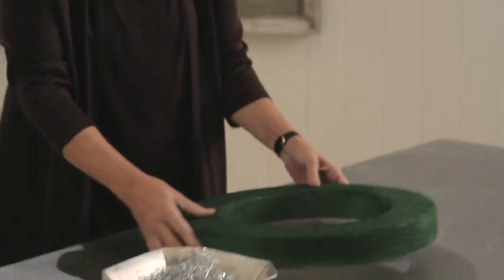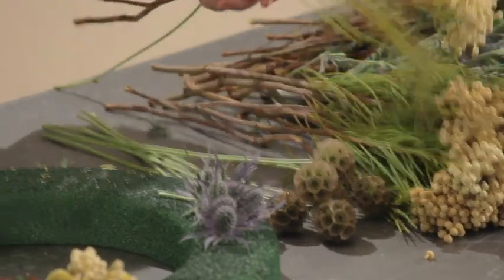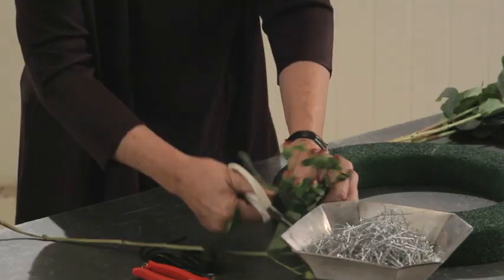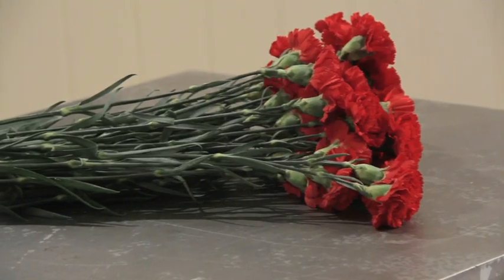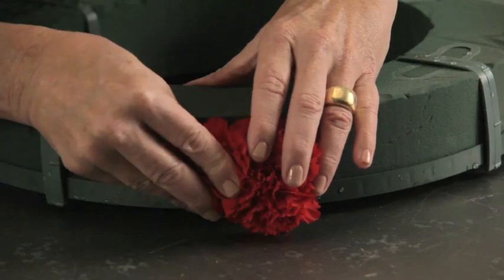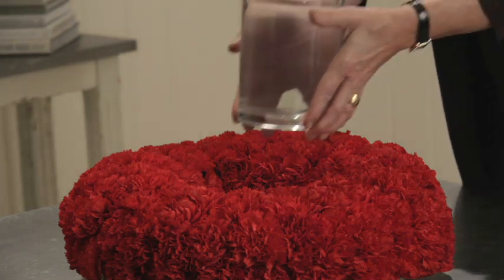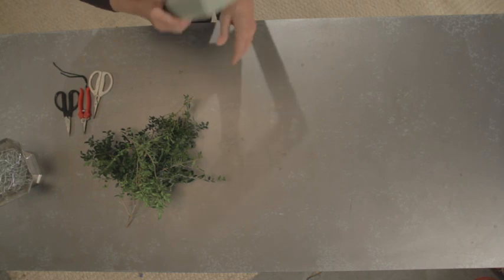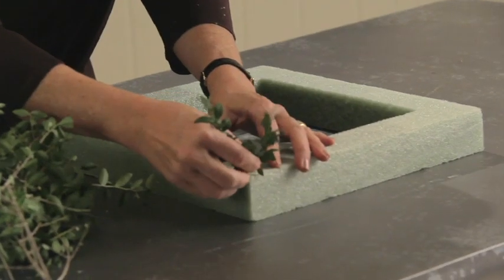How To Make A Wreath With Margot Shaw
Margot Shaw, editor of flower magazine, teams up with Ballard Designs to demonstrate how to create three simple wreaths for the holidays.

today.

BallardDesigns.com